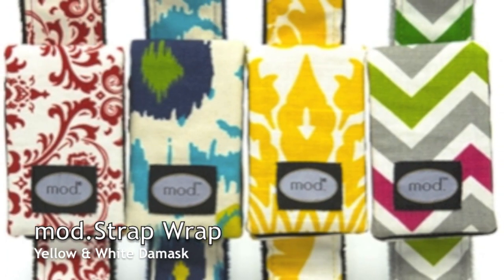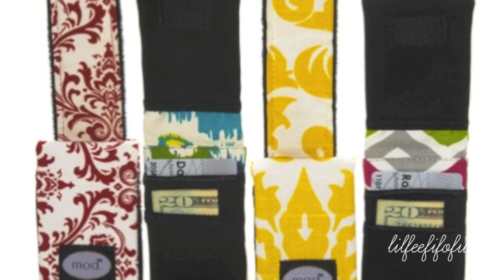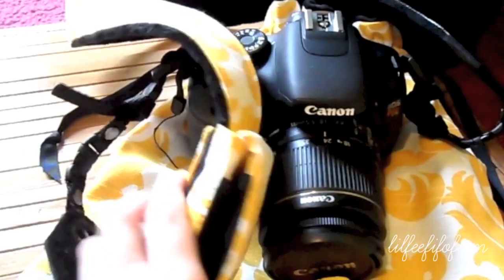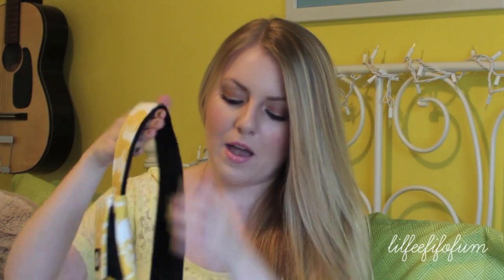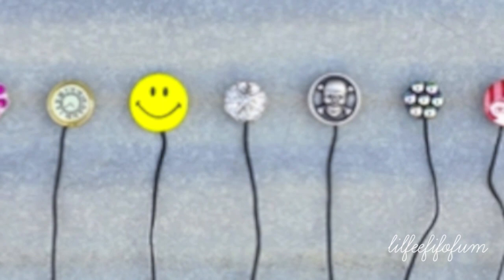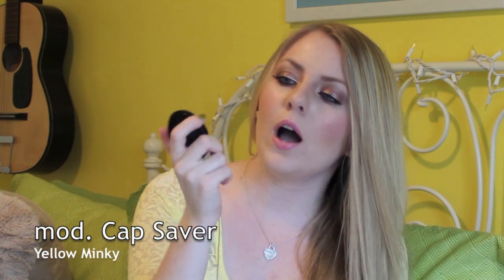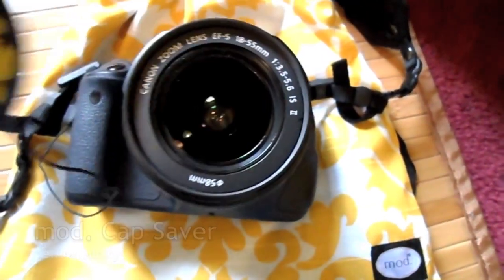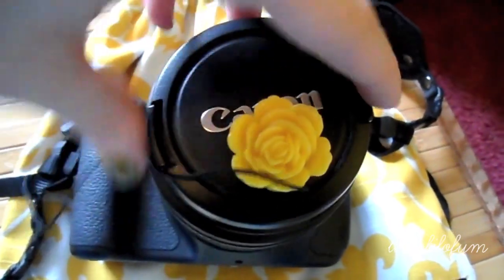Camera Accessories {Part 2}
♡  FTC  ♡
I was gifted the mod. camera accessories in this video.